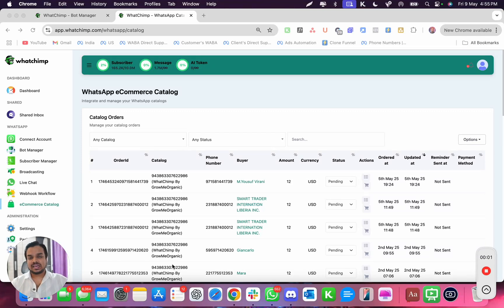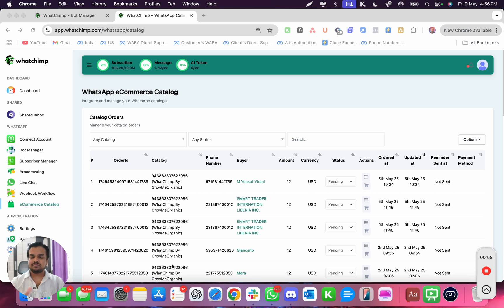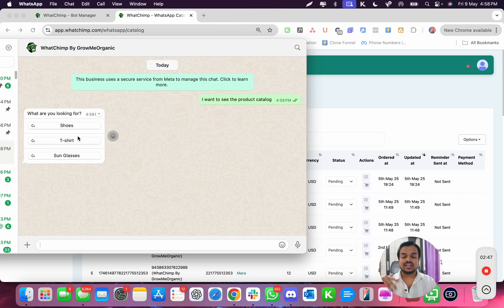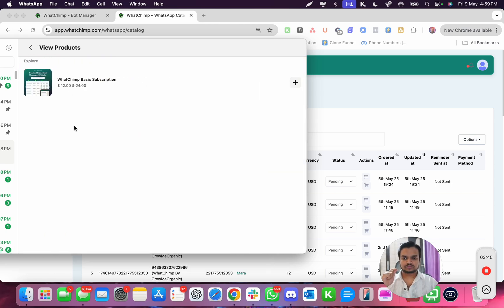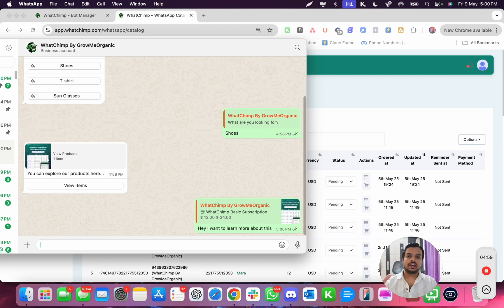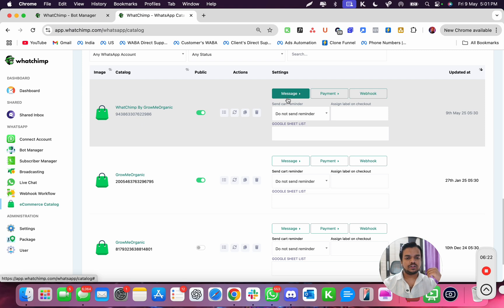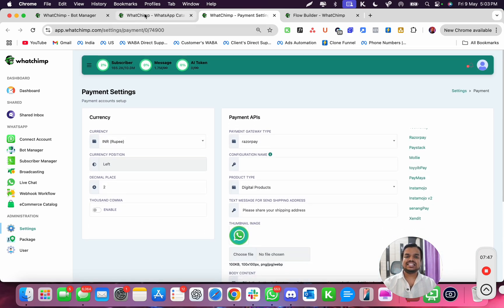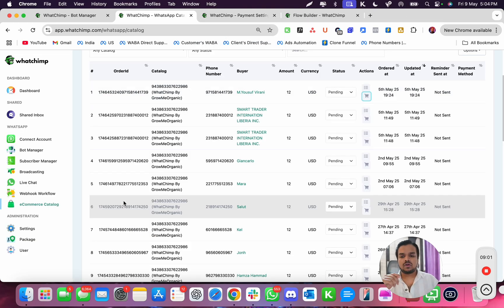Sell Your Products inside WhatsApp | WhatChimp eCommerce Catalog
In this video, we will show you how to showcase your e-commerce products using WhatChimp Catalog and allow your customers to explore and purchase your products directly from WhatsApp itself.